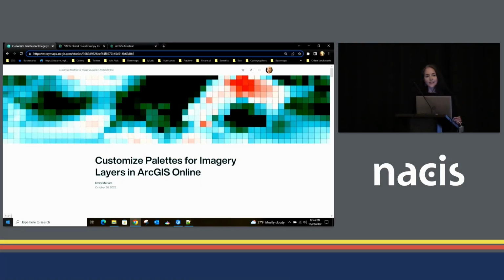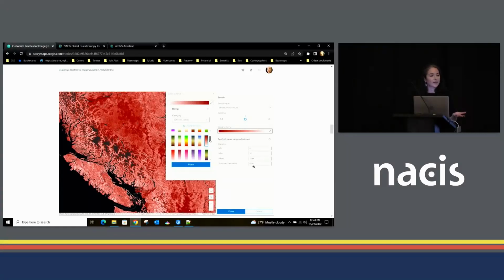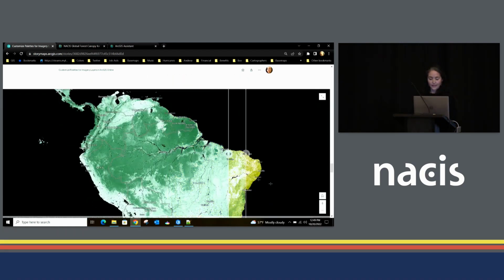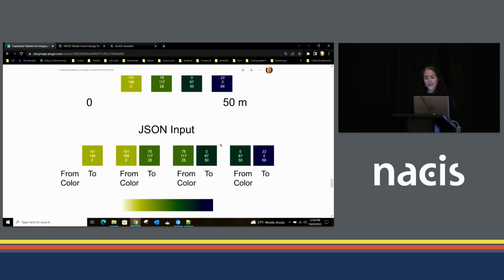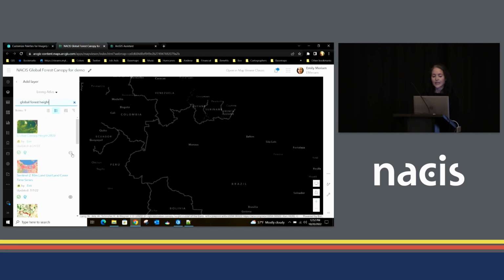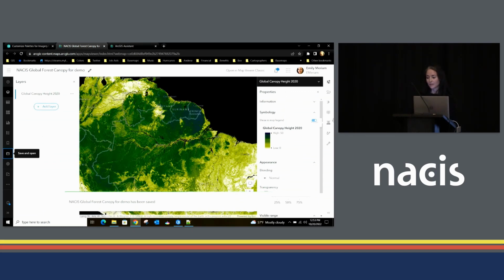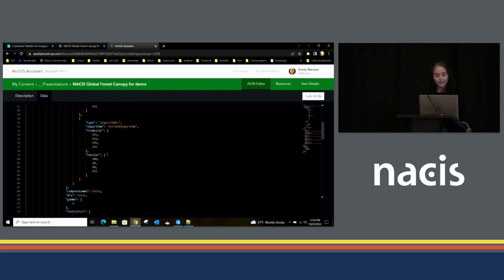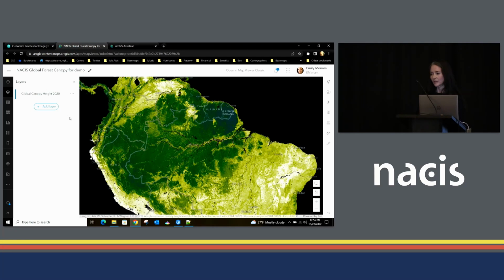Customize Palettes for Imagery Layers in ArcGIS OnlineEmily Meriam, Esri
Customize Palettes for Imagery Layers in ArcGIS Online
Emily Meriam, Esri

Have you ever been in ArcGIS Online and wanted to change the palette of an imagery layer? For example, you’d like to do something completely different from what is available in the default options? Here I would like to show you how to use ArcGIS Pro to manipulate your image service colors, and then use ArcGIS Assistant to permanently apply these color changes to your web map or layer. This workflow will allow you to nuance your imagery layers and control them to better tell your layer's story and match your map’s needs. You no longer have to settle for the default color limitations of online imagery layers and maps!